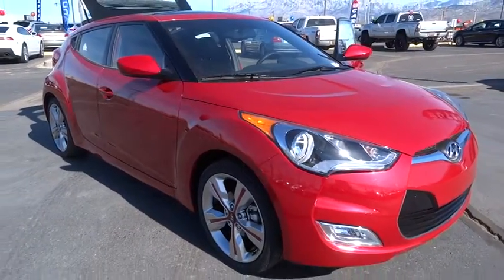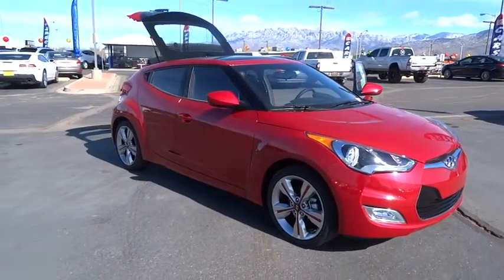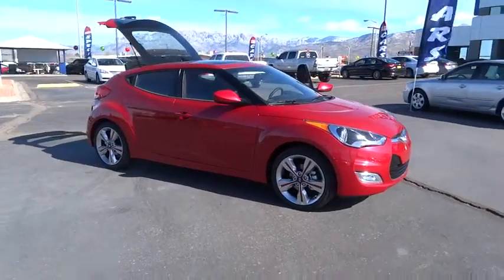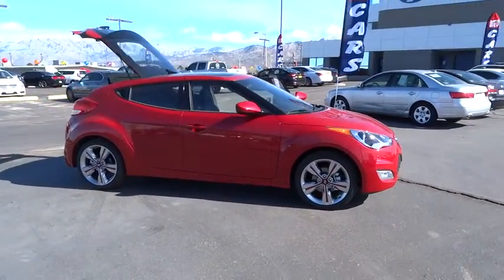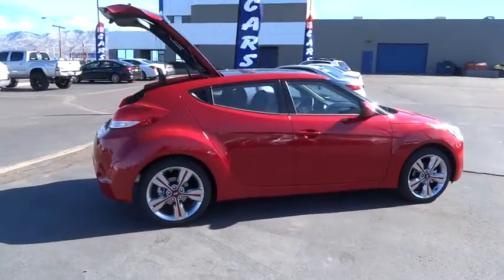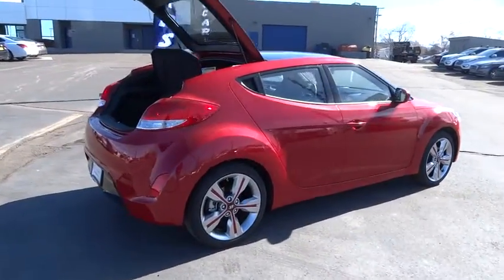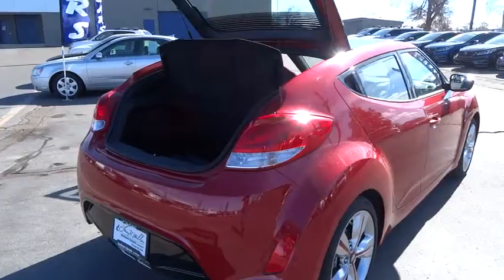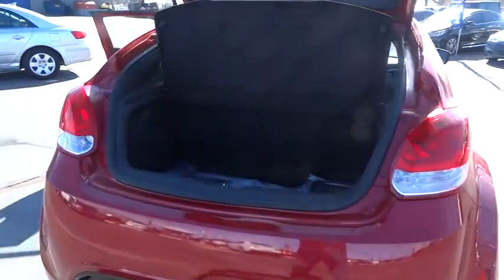2016 Hyundai Veloster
2016 Hyundai Veloster
Larry Miller Southwest Hyundai:

8800 Lomas Blvd. Northeast

Designed to look like nothing else on the road, the bold 3-door design, LED headlight accents and raking contour lines make Veloster instantly recognizable. Veloster comes in 4 unique trims, Veloster, Turbo, Turbo R-Spec and the all new Rally Edition. The Turbo includes standard 18-inch alloy wheels, round chrome-tipped dual exhaust, and a special wide-mouthed grille. With expressive styling and smart features like the stealth third door, the result offers the look of a sporty coupe with the added benefit of easy access for rear-seat passengers. The Veloster's unique 3-door design with glass rear hatch and available panoramic sunroof combine to impressive effect by giving Veloster a roomy and enjoyable interior. The available 450-watt Dimension AM/FM/SiriusXM Satellite Radio/CD/MP3 audio system delivers plenty of power with 8 speakers - including an 8-inch subwoofer. Access all of your information, navigation, and entertainment options via a multimedia LCD touchscreen that measures 7 inches. You'll be amazed by Veloster's 1.6L GDI engine. It's both strong and efficient, generating up to 132hp and delivering up to an EPA-estimated 35 MPG hwy. The Veloster Turbo uses the same GDI technology combined with a twin-scroll turbo to give it 201hp and an excellent weight-to-horsepower ratio while still delivering an incredible EPA-estimated 33 MPG hwy. Hyundai's innovative Blue Link in-car wireless connectivity system offers amazing information, entertainment, technology and safety features. From advanced voice recognition that lets you search points of interest to SOS Emergency Assistance. Blue Link can also start your Veloster via a mobile phone app, a toll-free number or the Owner's Website, provided you have push button start as well.